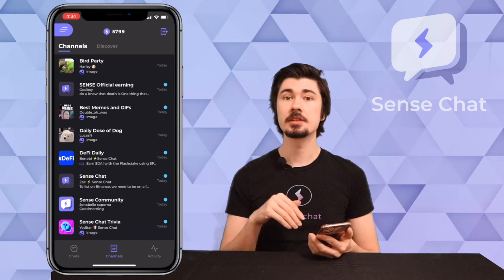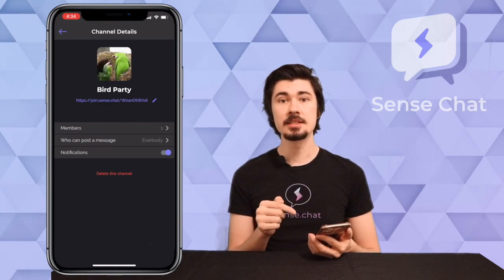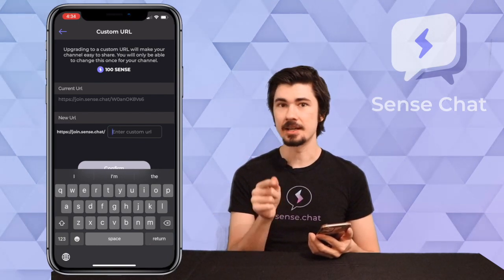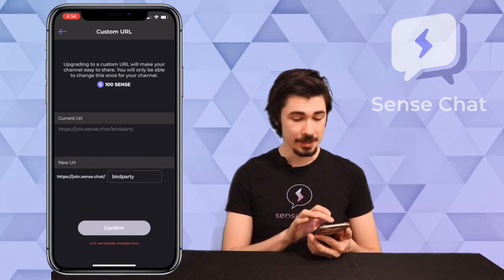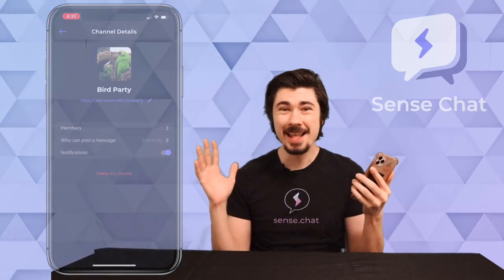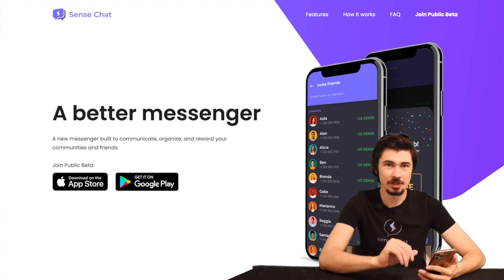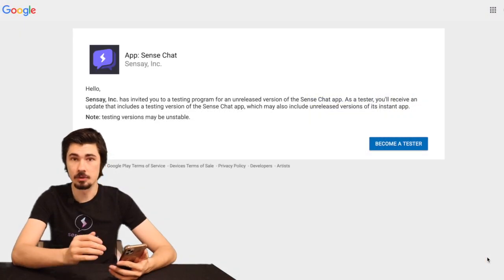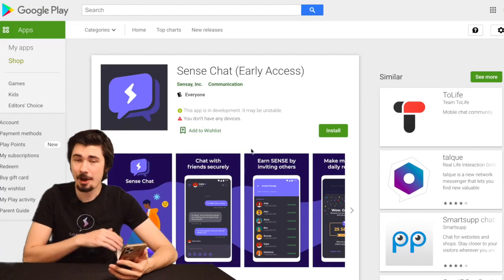Creating Channel Links & Joining Sense Chat Early Access!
In this video, I show you how you can grow your Sense Chat community by making a shareable link! I also show how you can get into the early access program. So hop on and get your pink early!

Sense.Chat provides individuals an unparalleled level of empowerment in regard to the security of their communications and a new evolution in messaging and community tools.